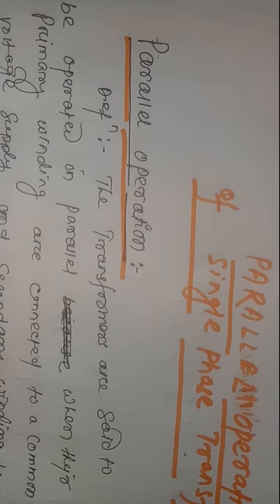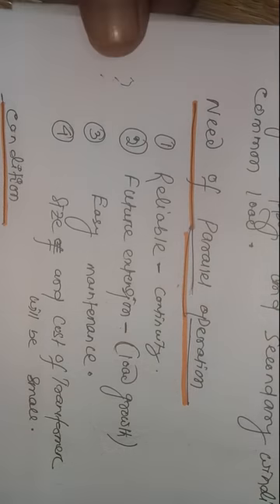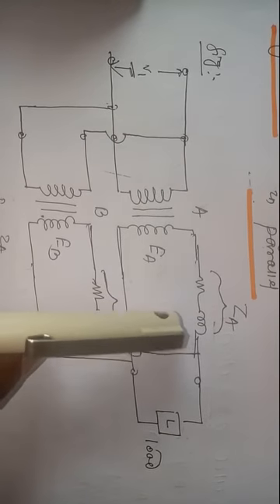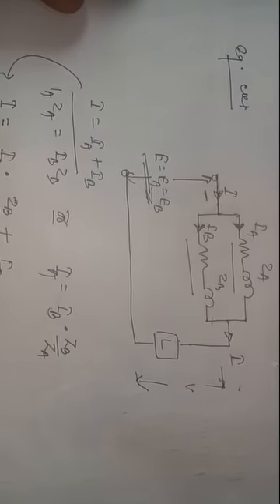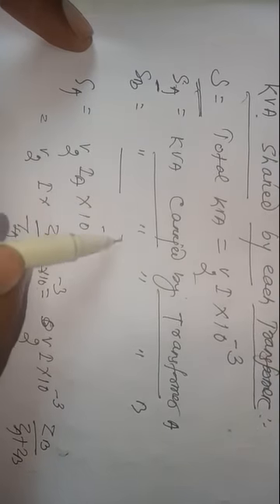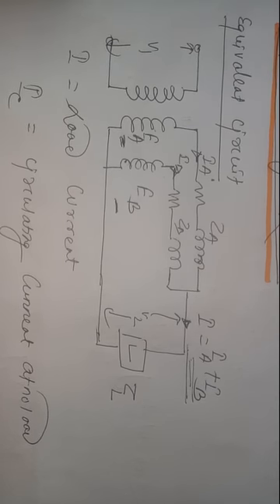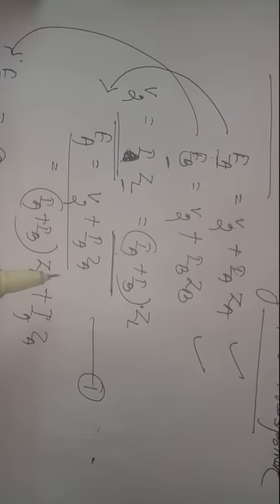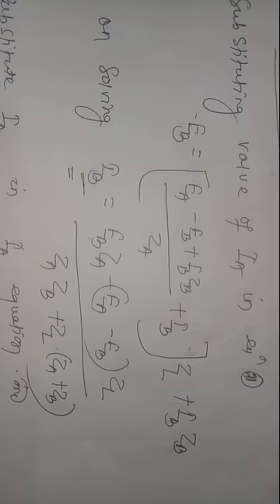30 April 2020